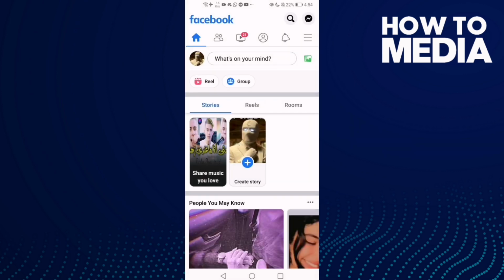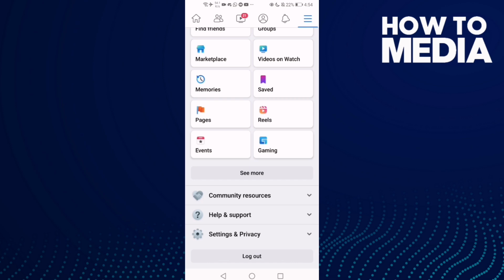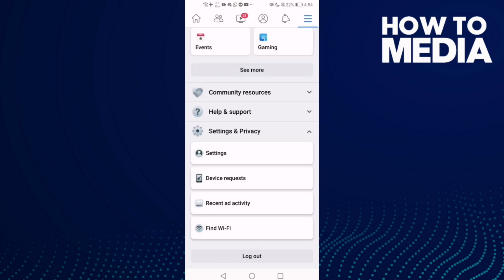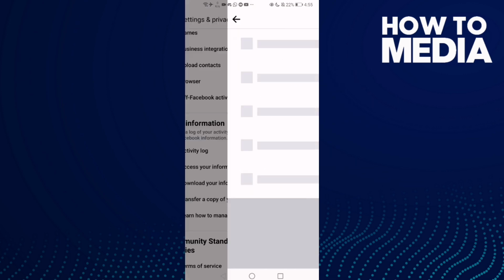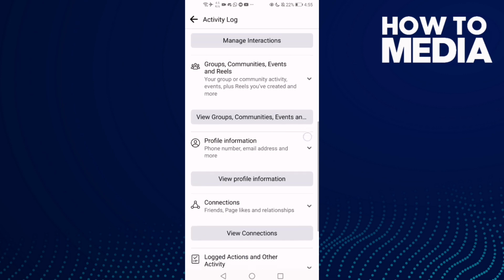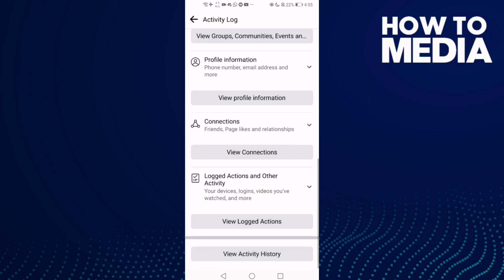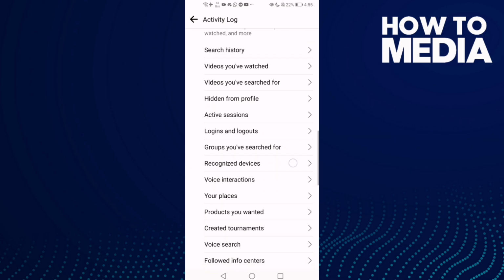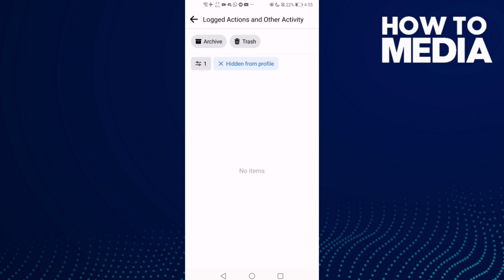How to Review Hidden From Profile on Facebook Mobile App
in this video we discuss :